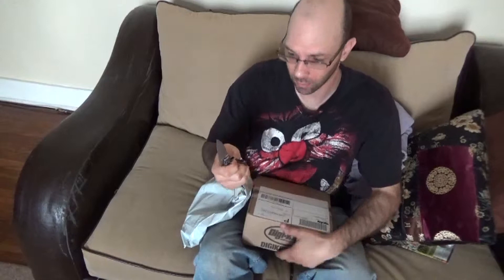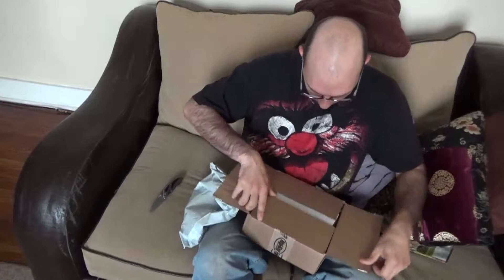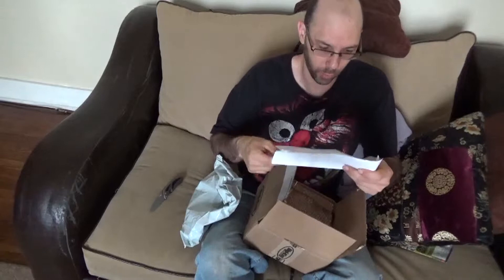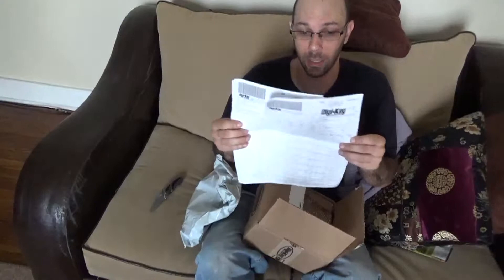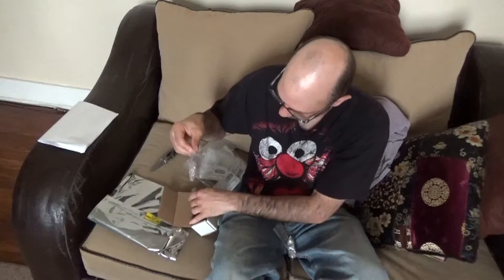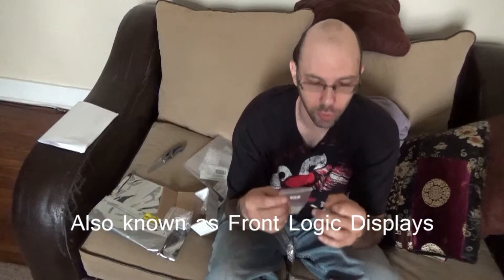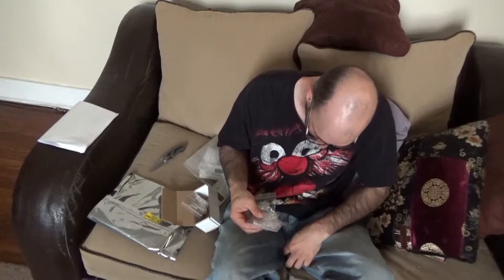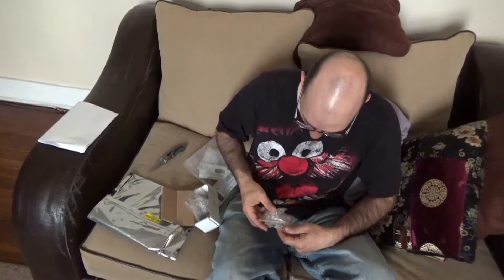R2-D2 LED,PCB and Dome Electronics Components arrive!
The R2D2 Dome Electonics parts arrive in the mail.  LEDs, PCBs, resistors, capacitors and Arduino make up the Dome light system.
Ari, of shows parts that arrived which are need to build the lighting systems for R2 and this is what came!  Parts were ordered from electronic stores such as, Sparkfun, OshPark, and Digikey, Led lights came later which were purchased from a dealer in the USA.  The LEDs need to be flangeless, but mine had flanges since I couldn't a US dealer with the proper LEDs so I had to sand off the flange with a dremel.  That was at least 100 LEDs to sand!

Parts can be purchased from electronic retail stores and online retail outlets.  As well, the rotary tool can be purchased from hardware stores for a reasonable cost.  Research before you buy, so you get the right tool for your cost and useability.
You will need a variety of Resistors, Capacitors, sockets, an Arduino, PCB boards that can be bought online or from a store that makes these boards just from OSH Park, in their store from the Droid parts section,  LED of various sizes from 3mm to 5mm (white, blue, green, red, yellow), Max chips. a good solder iron and stand with clips.